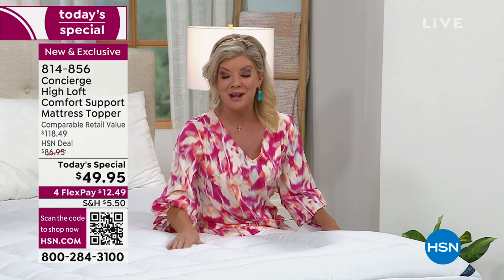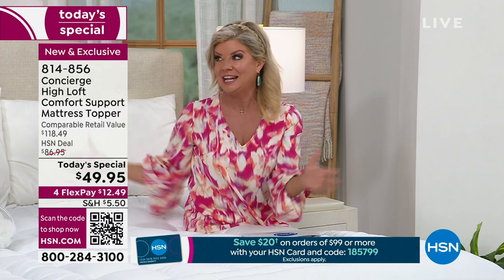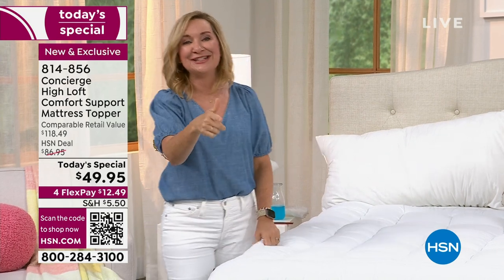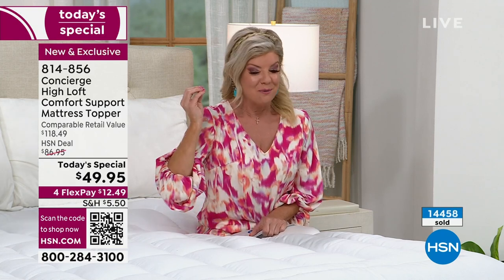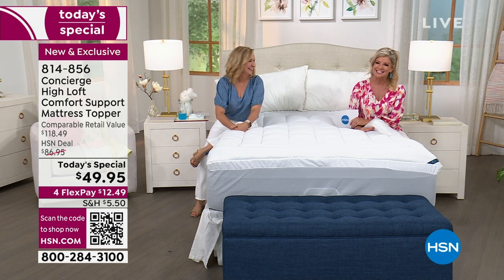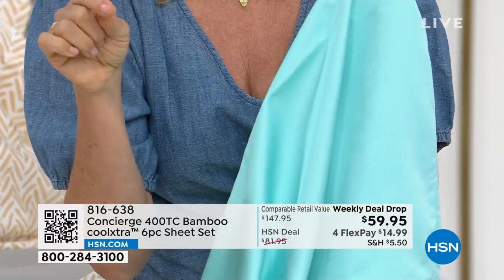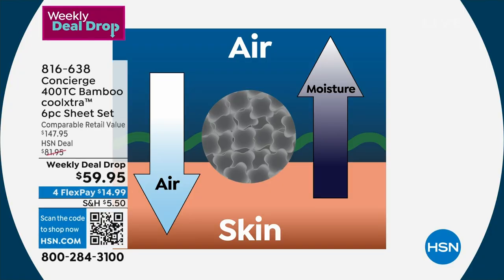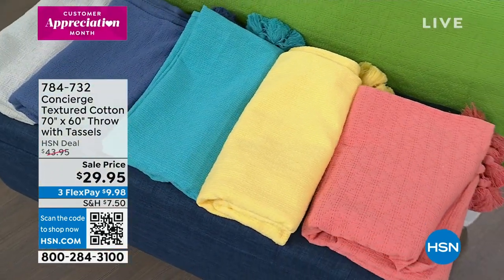HSN | Concierge Collection Bedding 04.11.2023 - 02 PM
Shop HSN's exclusive collection of bed, bath and accessories and take home design to the next level.